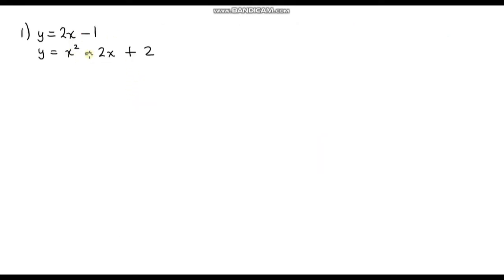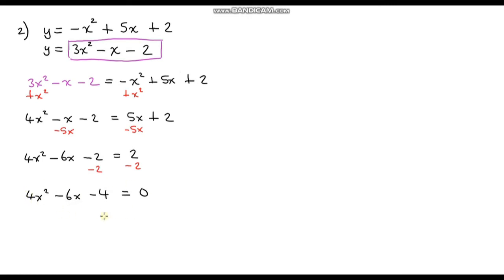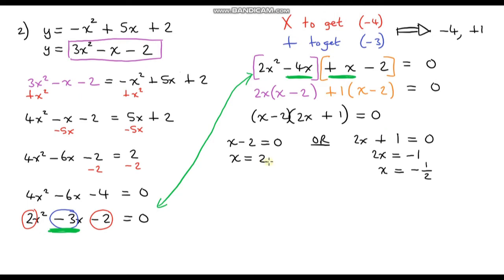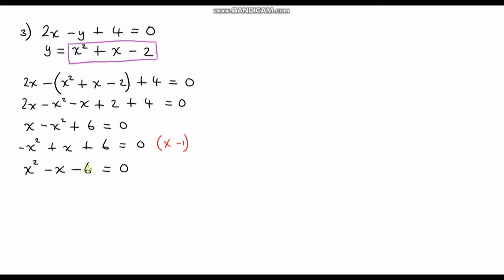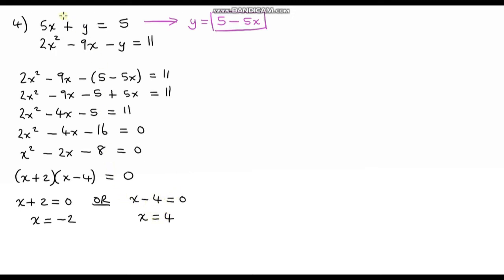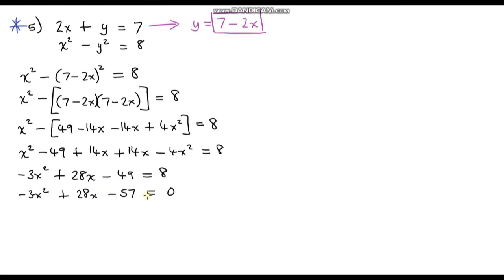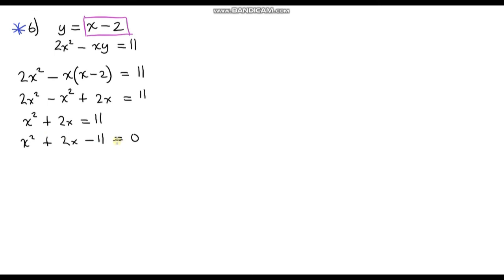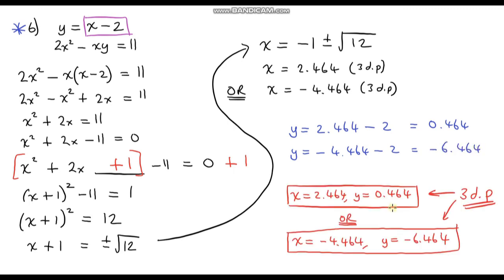More Practice With Solving Quadratic Simultaneous Equations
In this video, I go through six more questions about solving simultaneous equations, where one or both of the equations are quadratic equations.